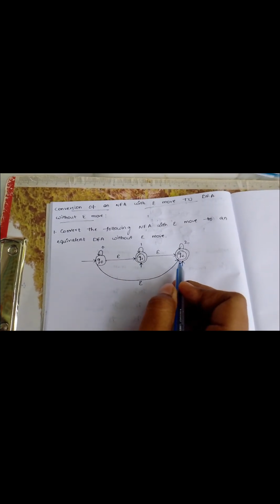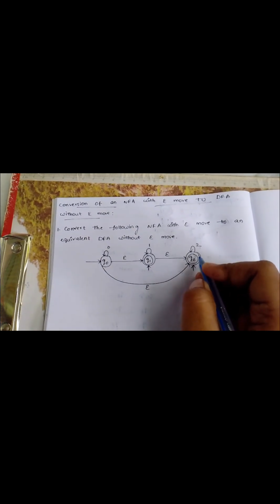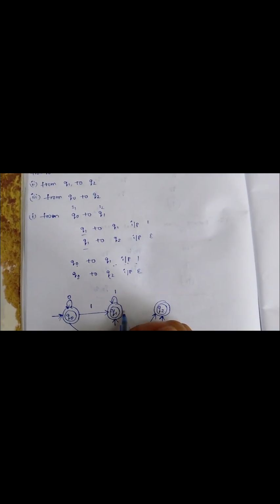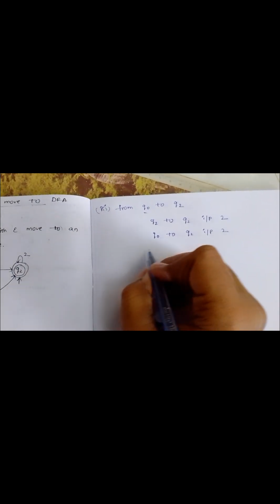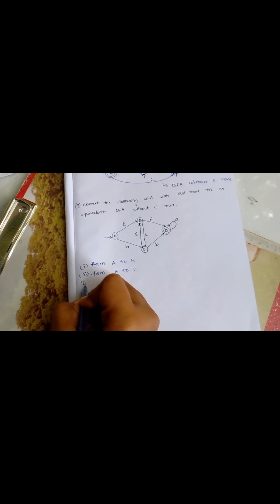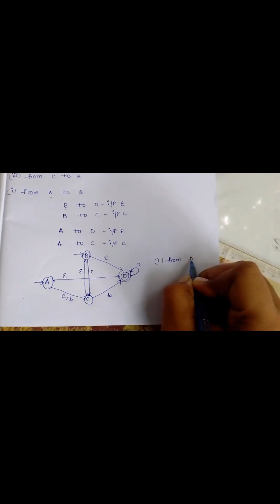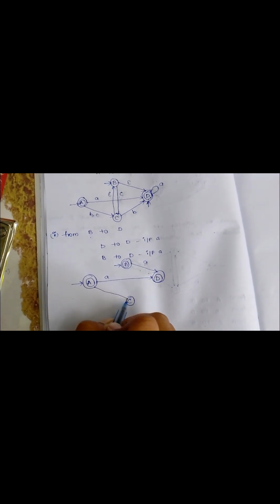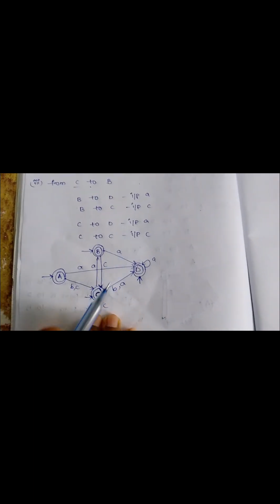NFA with null move||FLAT||TOC||for btech students...